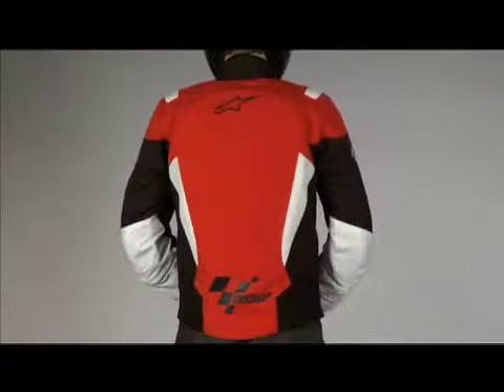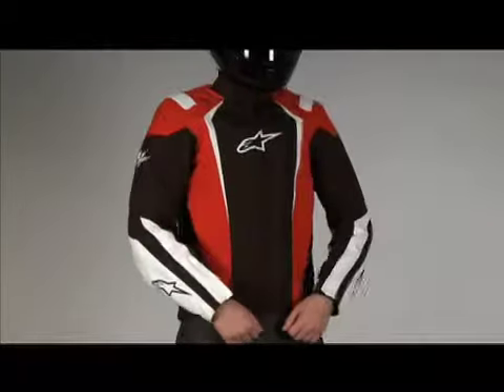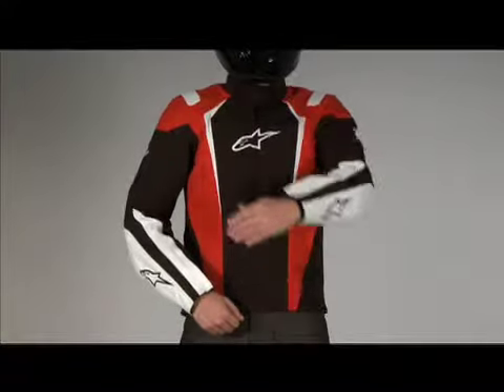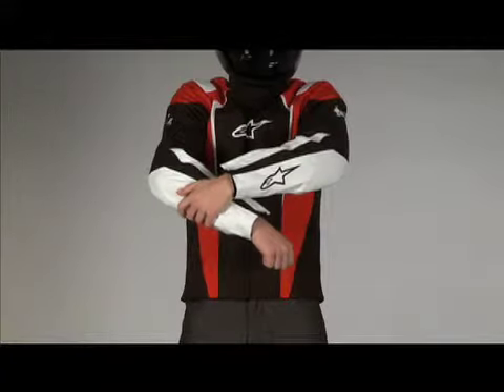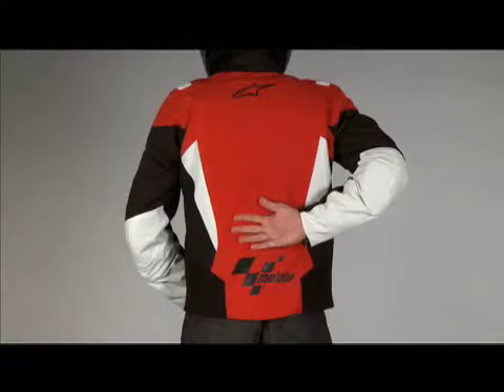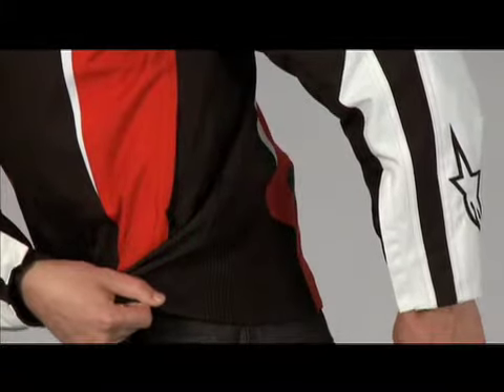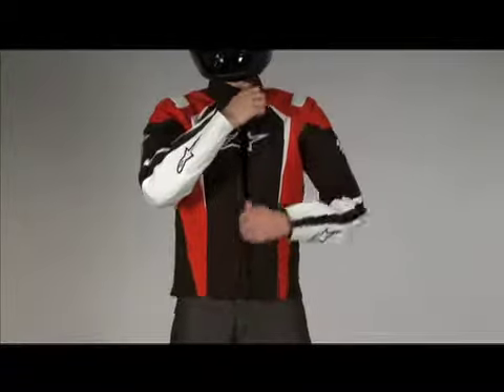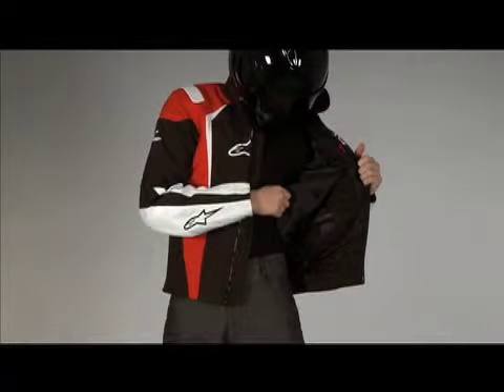Alpinestars MotoGP Assen Textile Jacket at RevZilla.com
From the new Alpinestars/Dorna co-branded MotoGP® collection comes the Assen jacket which takes its name from the classic Dutch TT event held at the historic track.

This official product features unique styling and branding and is equipped with excellent safety features reflecting the highly technical and competitive nature of Grand Prix racing.